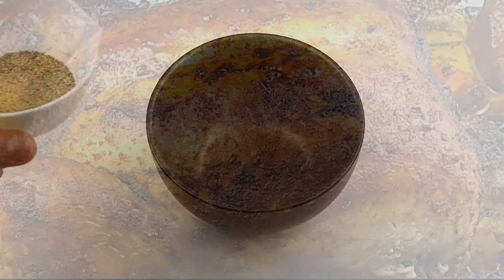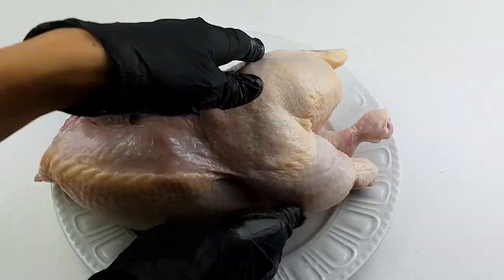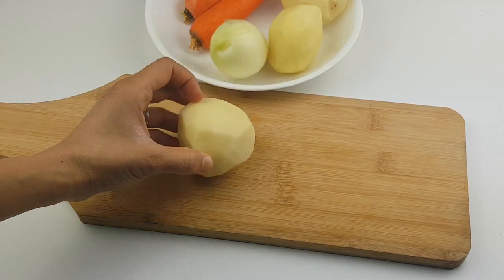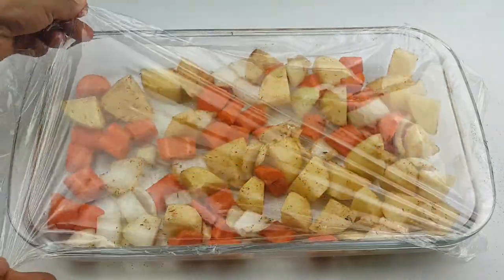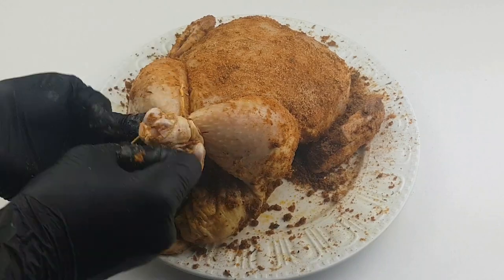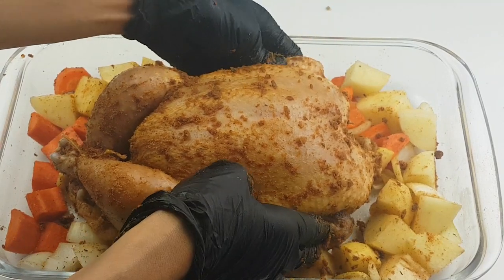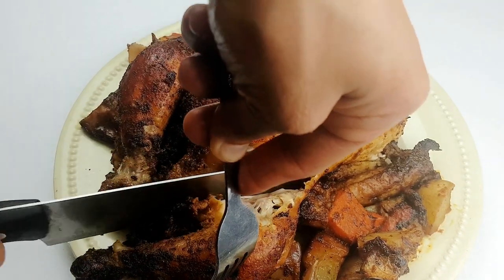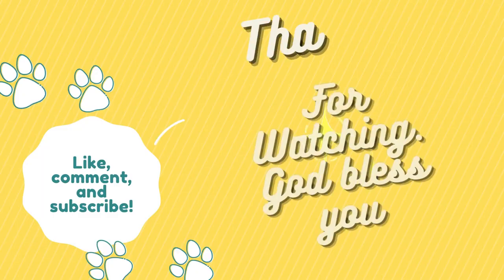Whole Roasted Chicken Recipe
There is nothing like a delicious homemade roasted chicken.This is a simple and delicious one pan recipe, very juicy and loved by all.

INGREDIENTS
Whole chicken 2Kg
1 tbsp black pepper
2 tbsp garlic powder
1 tbsp rosemary
2 tbsp smoked paprika
1 tbsp ginger powder
2 stock cubes
2 tbsp onion powder
salt to taste
1 tbsp thyme
3 tbsp oil (any oil of choice)

*Roast in a 300 degree Fahrenheit pre-heated oven for 90 minutes
* Do not cut chicken immediately after taking it out of the oven, let it cool for at least 1 hour

Take delight in the lord and he will give you the desires of your heart. Psalm 37: 4 (NIV)